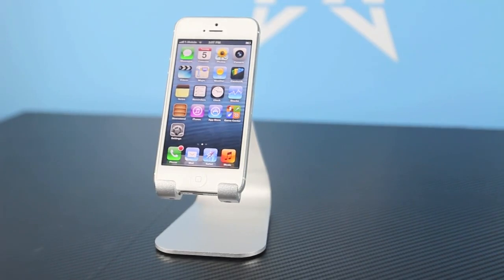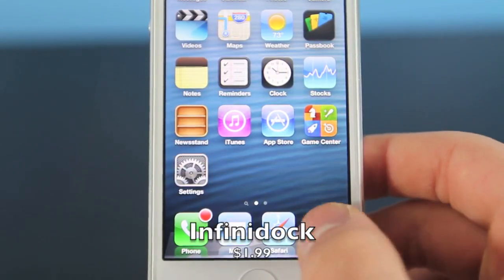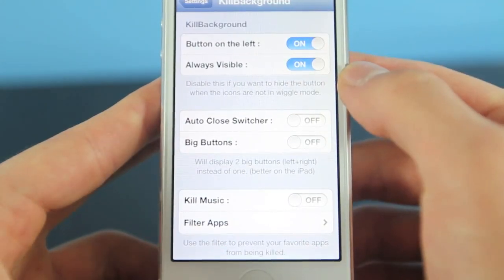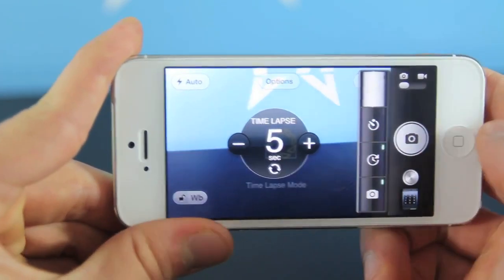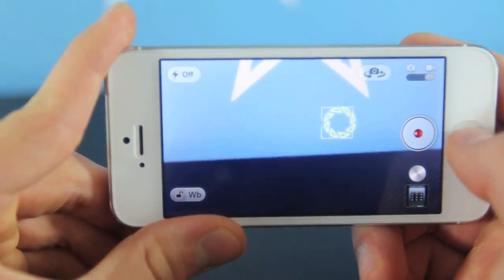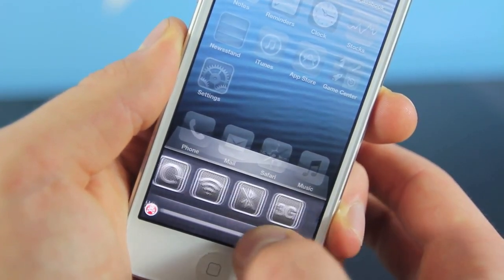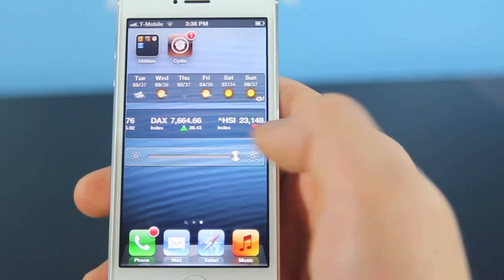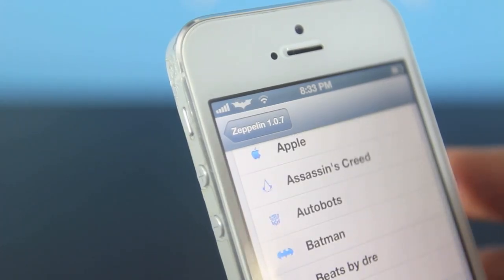Top 10 Cydia Tweaks for iPhone 5-4S-4-3Gs 6.1 - Must Have Tweaks for Evasi0n Jailbreak 2013-2012!